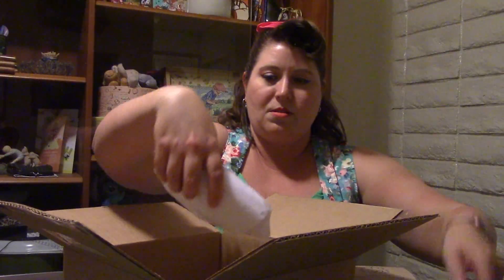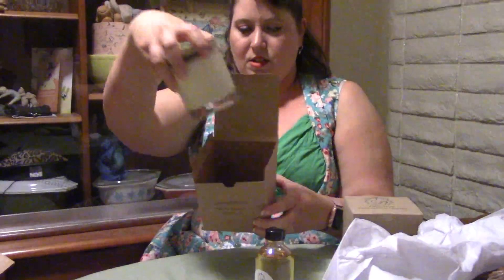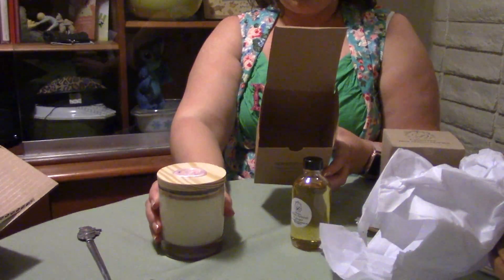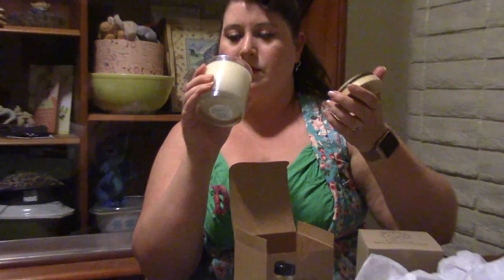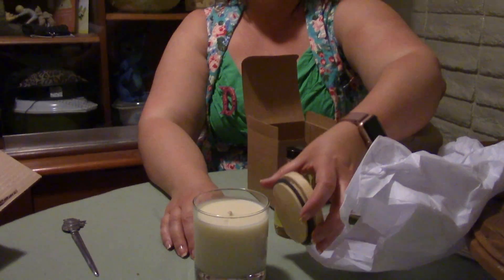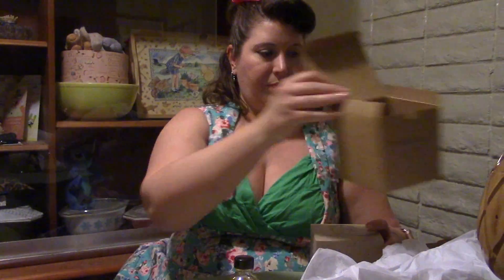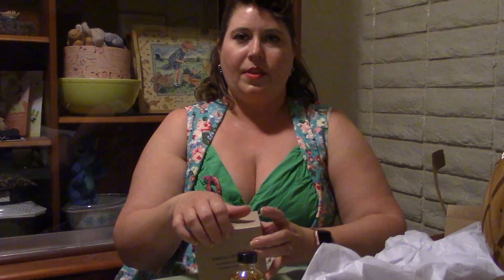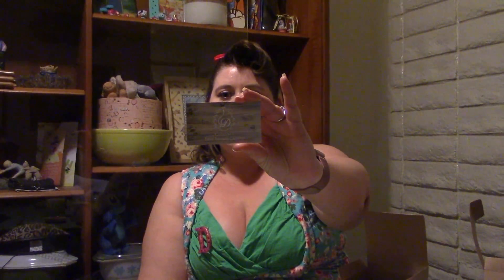Cellar door subscription unboxing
Hello everyone!
Cupcake got her first box from Cellar Door candles, the subscription is 45 dollars every other month and its artisans choice. Lets find out what scents Cupcake got today.